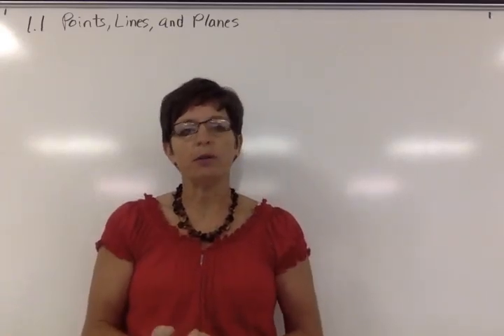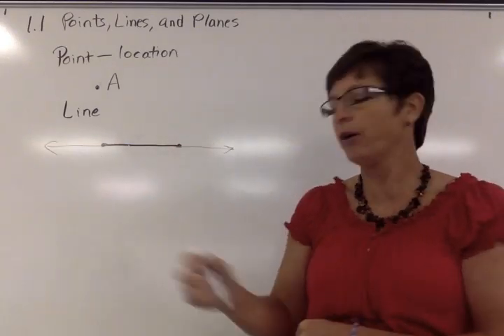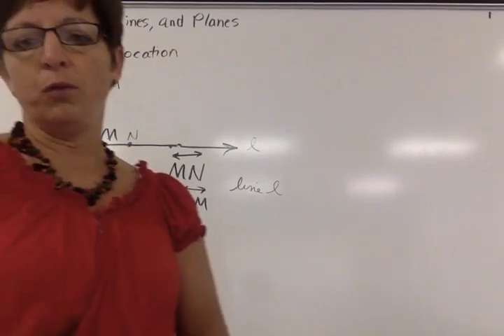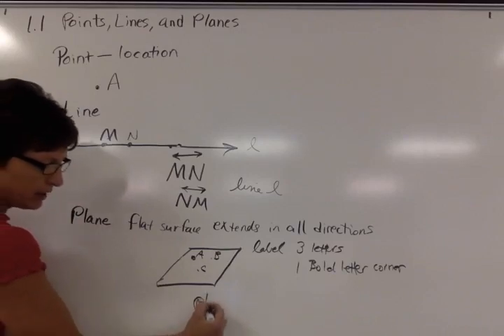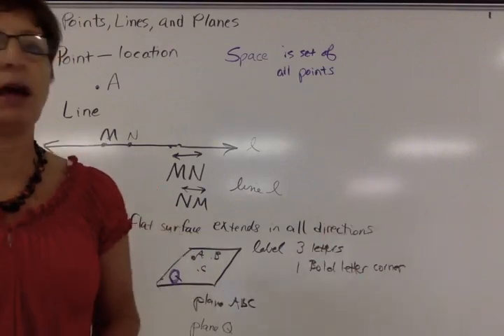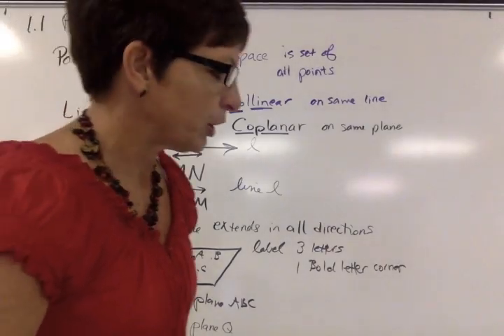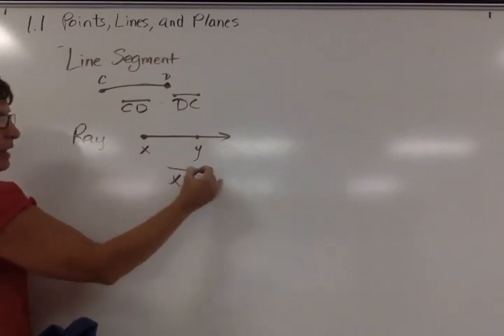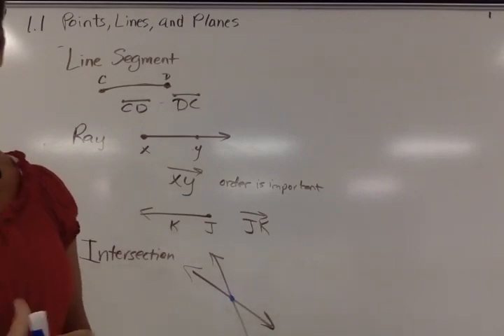Geometry-1.1 Points, Lines and Planes